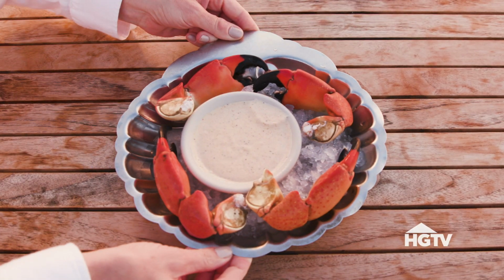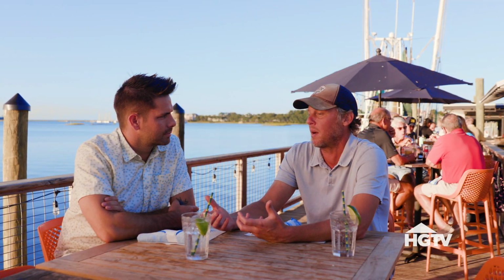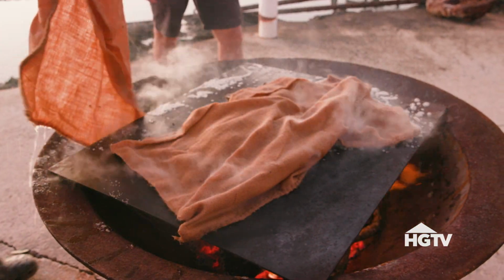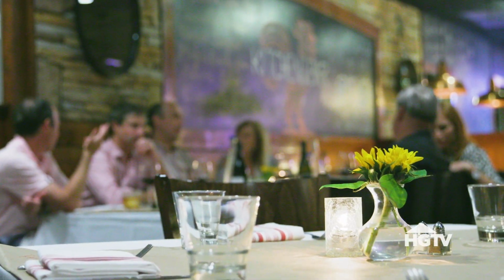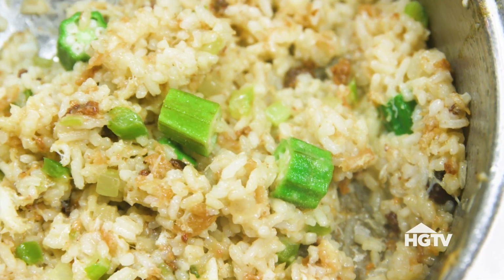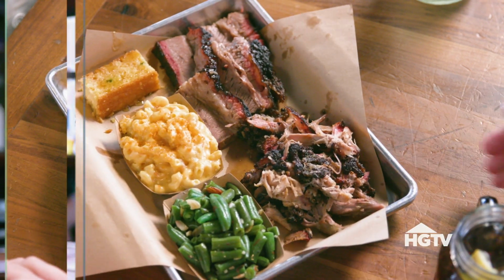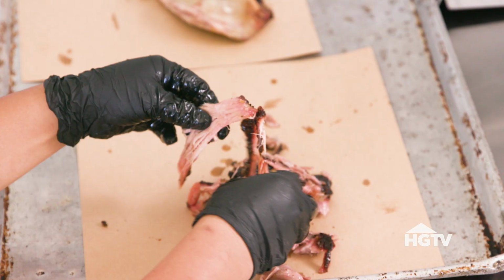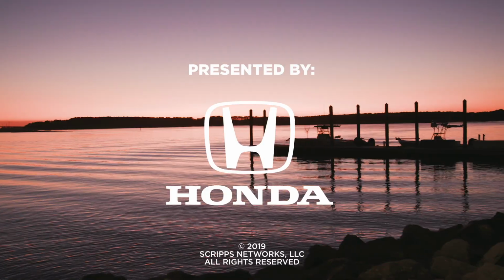Experience the Great Food and Great Restaurants in Hilton Head Island, SC | HGTV Dream home 2020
From fresh seafood to low-country specialities and even classic southern dishes, there's no shortage of great flavors on Hilton Head Island.

When you're surrounded by water, you know the seafood is going to be great.  Our first stop is the spot for some of the freshest seafood in town.  Hudson's on the Docks prides themselves on serving the very freshest local seafood.  They've been in business for 52 years and serve the freshest local seafood.  The customers always say, "This is the best blank I've ever had" whether it's shrimp, oysters, soft shell crab, you name it, they love it.  Hudson's on the Docks is a 2nd-generation family restaurant and another thing that they're known for is their oyster roasts.  What they do is they get a fire pit going with oakwood.  The coals get raging hot, they put a piece of expanded metal over it, place the oysters on that and then finish with a wet burlap sack to steam the oysters to perfection.  Then they shuck the oysters and eat them with crackers and hot sauce.

Next up is all about the flavors of the island at The Lucky Rooster.  Chef and Owner Clayton Rollison takes us through the southern flavors he grew up on and is serving to locals and travelers alike.  Their goal is to cook very specific southern foods in ways that are a lot of fun.  Signature dishes include a crab rice dish with local shrimp, okra and Carolina gold rice.  They highlight it with blue crab and okra.
After that, they finish it with a beautiful pineapple upside down cake.  Pineapple on a yellow cake, with a gastrique sauce made of luxardo cherries, crumb streusel and brown butter ice cream.

Lastly is Chef Orchid who is making tasty southern barbecue at One Hot Mama's.  Their process takes 16 to 20 hours.  They season all of their pork and brisket with their barbecue blend, mop it with vinegar and smoke it for hours.  Open it up in the morning and serve it to all of the visitors.

For the freshest seafood, traditional low-country flavors or classic southern barbecue, the tastes of Hilton Head Island – do not disappoint.

Client: HGTV | Discovery Communications
Production Company: Grace Does

Bryant Coffey Inc, provided all editorial needs throughout the duration of this project for production company Grace Does,

Bryant Coffey is an award-winning video editor, motion graphics artist, real estate and landscape photographer serving clients and agencies on California's Central Coast and remotely across the country.  To learn more about him and see additional work samples, photography and client testimonials, please If you enjoyed this video, consider sharing this video and/or subscribing to Bryant Coffey on Youtube.